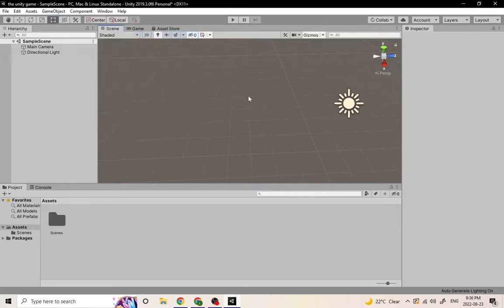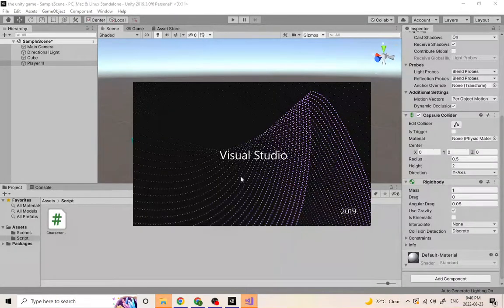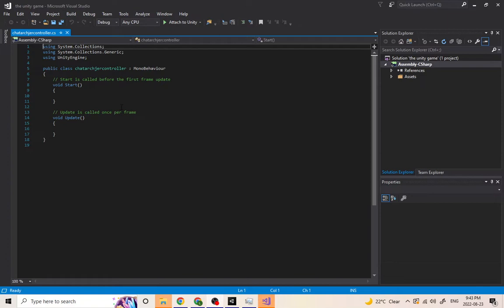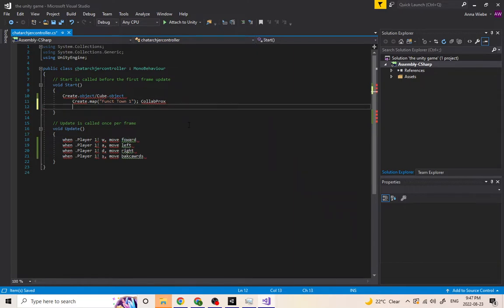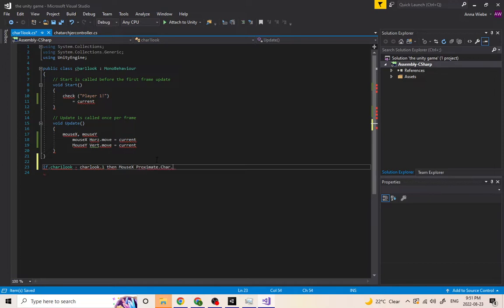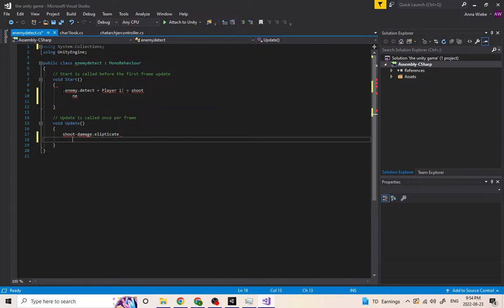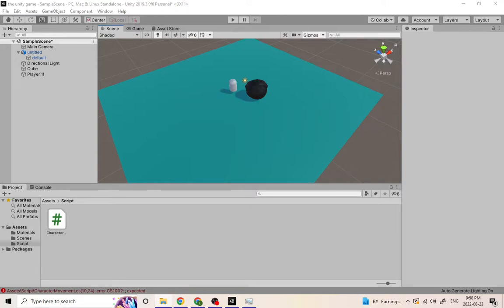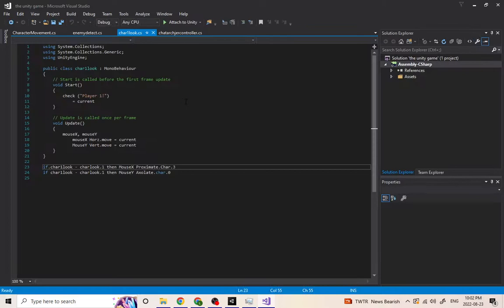How to create a simple Unity game in under THIRTY MINUTES - Evan's Unitytutorial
Hi, I really hope this video helped you become better at understanding and creating unity games, I strive to help people learn C# and Python and I want to share my knowledge

SUB